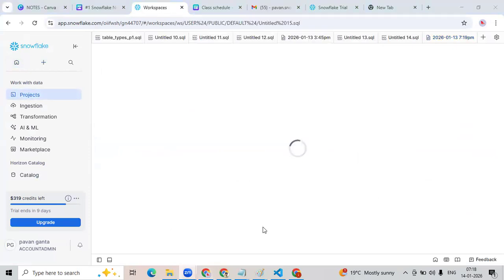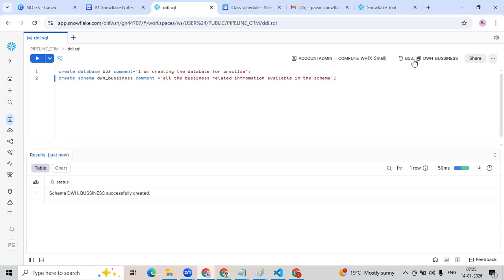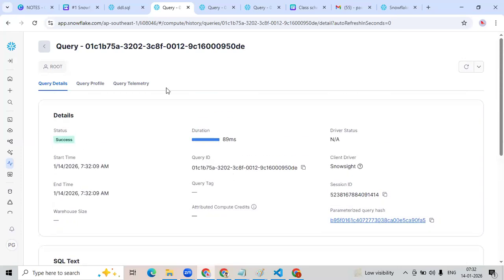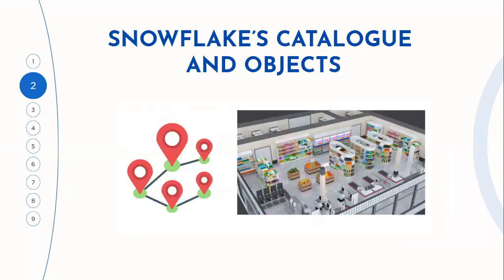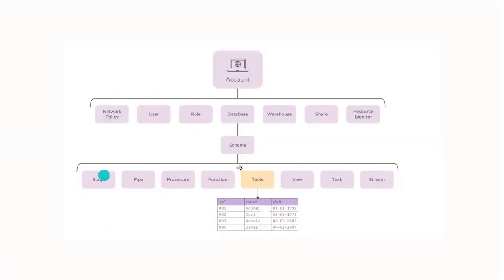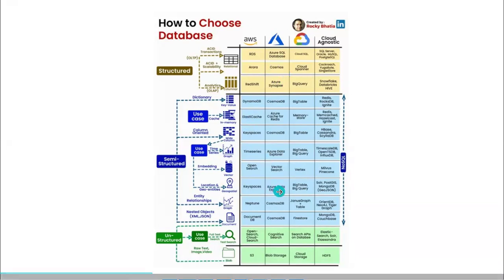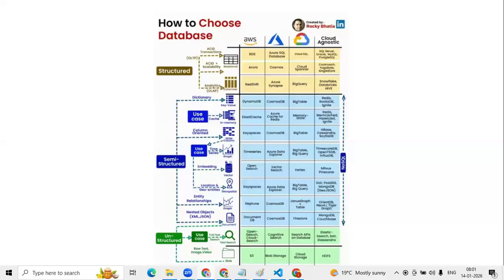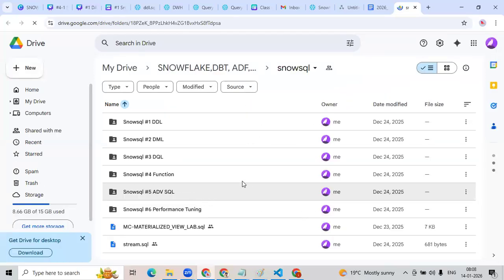#3 snowflake Hands-on: Creating Databases & Schemas using SnowSQL | Fugen Academy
🚀 Master the Snowflake Command Line (SnowSQL)!
Welcome to Fugen Academy. In this video, we move beyond the Web UI and explore SnowSQL, the command-line interface for Snowflake. Mastering the CLI is a vital skill for any Azure Data Engineer or Snowflake Developer looking to automate workflows.
What’s Inside?
In this step-by-step English tutorial, we cover:
✅ What is SnowSQL? – Understanding the power of the Snowflake CLI.
✅ Installation & Config – How to set up SnowSQL on your machine.
✅ Secure Connection – Connecting to your Snowflake instance via terminal.
✅ Database Management:
CREATE DATABASE: Building your data infrastructure.
USE DATABASE: Setting your current context.
CREATE SCHEMA: Organizing your data objects.
[Commands Used in this Video]
snowsql -a [account_name] -u [user_name]
CREATE DATABASE FUGEN_ACADEMY_DB;
USE DATABASE FUGEN_ACADEMY_DB;
SELECT current_database(), current_schema();
[About Fugen Academy]
We provide industry-leading training in Azure Data Engineering, Snowflake, and Big Data.
📍 Location: Hyderabad (Available Online & Classroom)